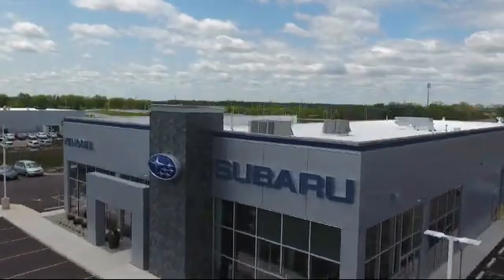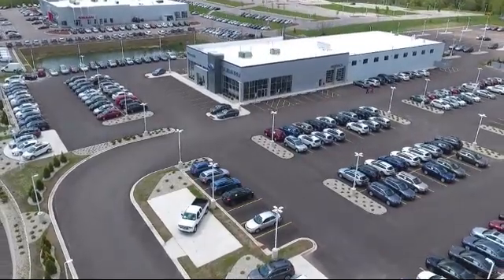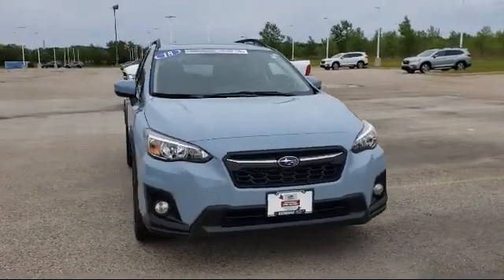2018 Subaru Crosstrek Premium Kenosha Milwaukee Waukegan Racine Arlington Heights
2018 Subaru Crosstrek Premium Stock Number: S13254A Vin:JF2GTACC6JH284112.

Kenosha Subaru
7900 120th Ave